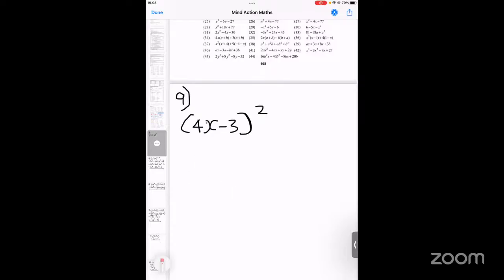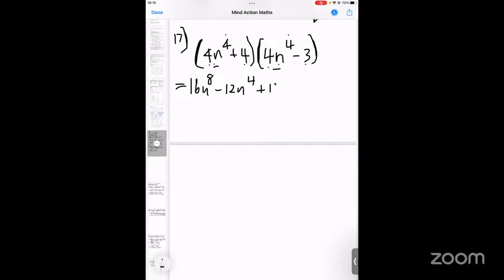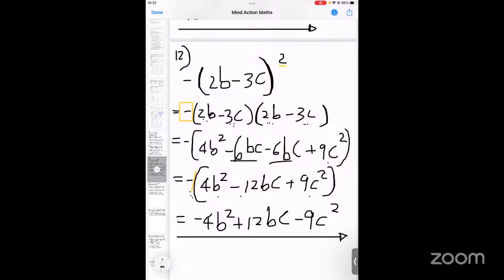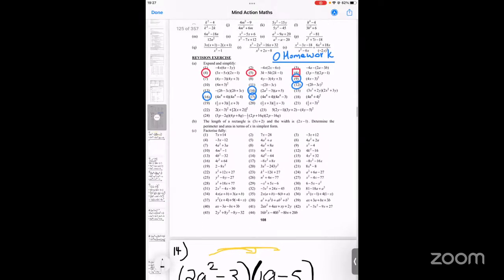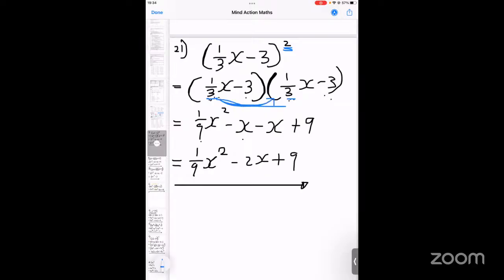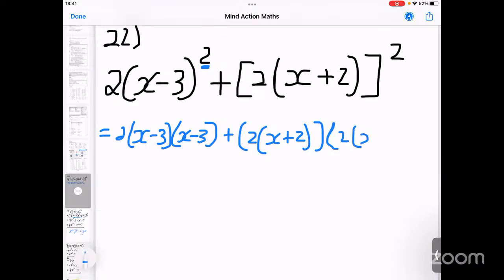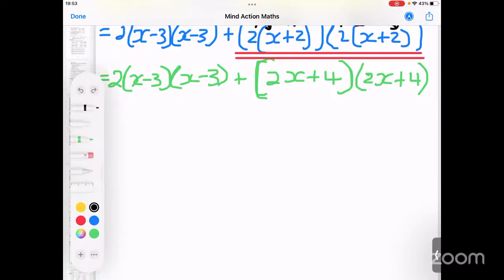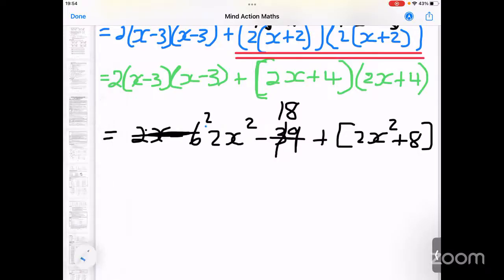Grade 9 Maths